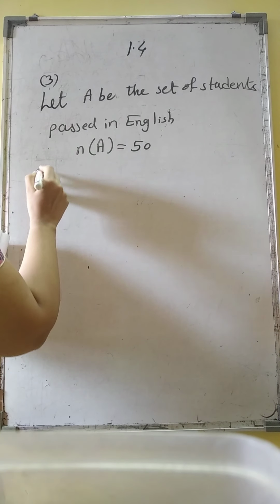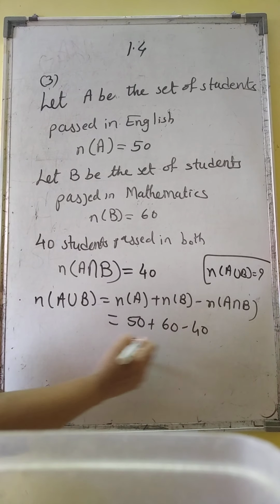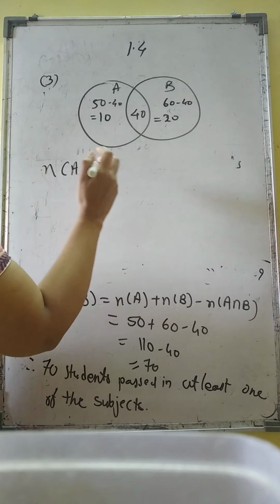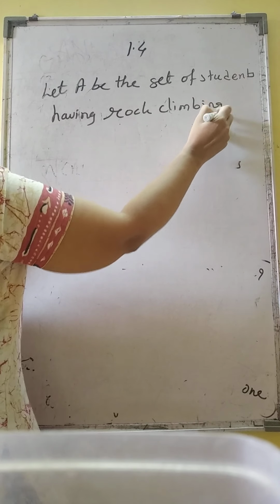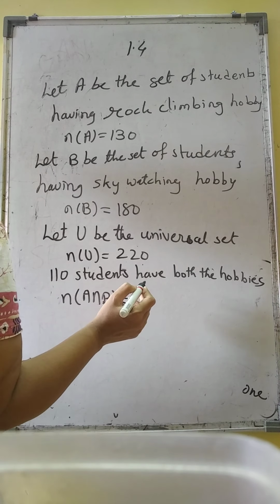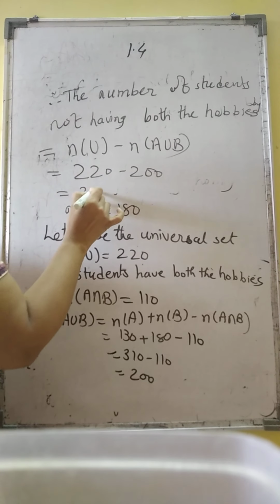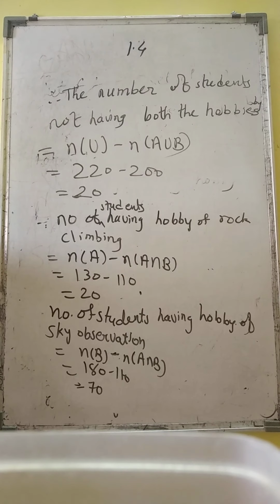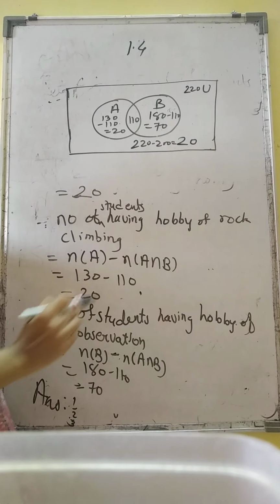Std 9 1.4 part 2